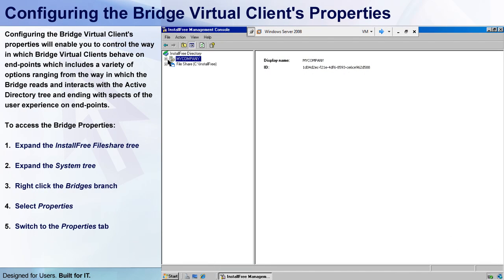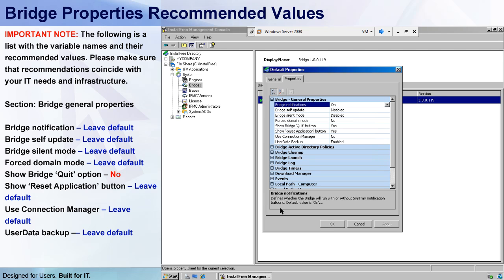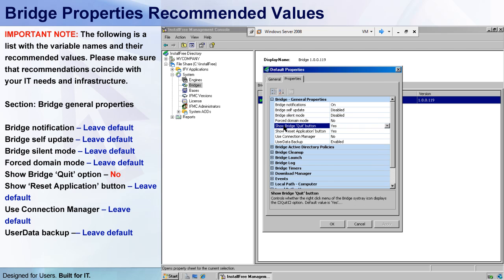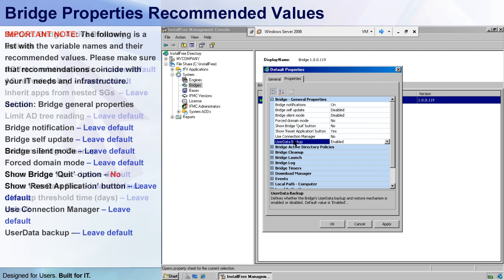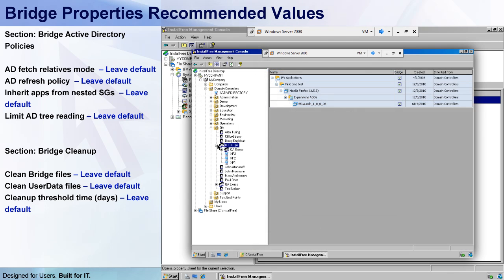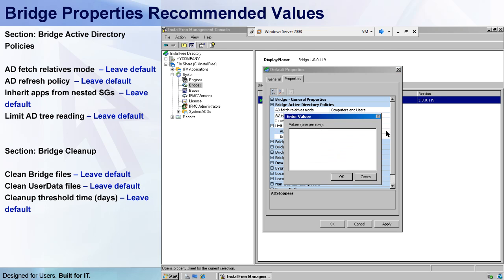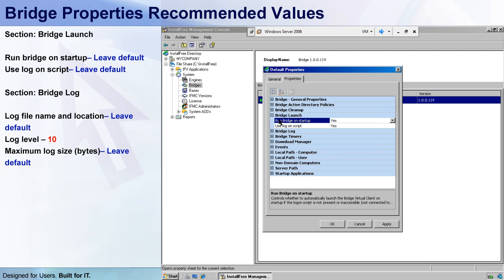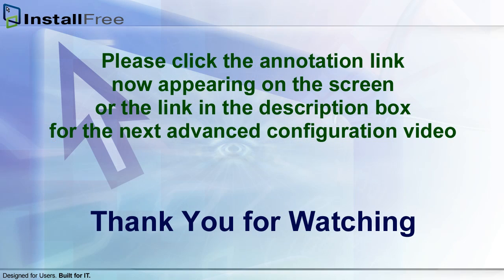Bridge Setup 5 - Advanced Setup - Advanced Configuration Pt. 2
This video: Advanced Setup - Advanced Configuration part 2

Description:  The second in a four series video which conclude the Advanced Setup phase. In this first part we start the configuration of the Bridge Virtual Client's properties.

Next video:
Advanced Setup - Advanced Configuration part 3